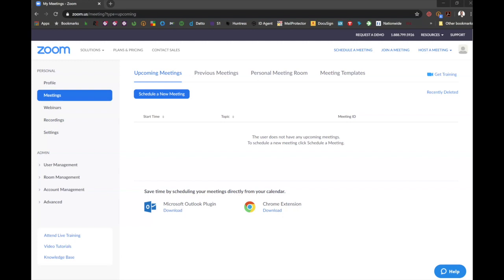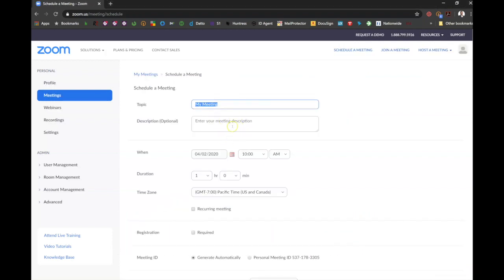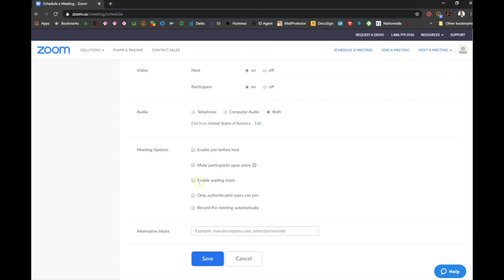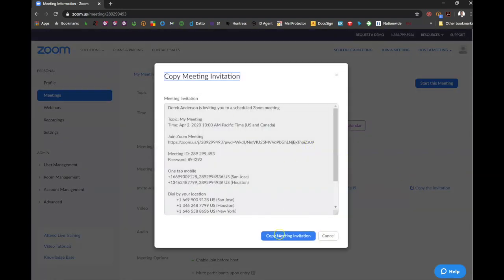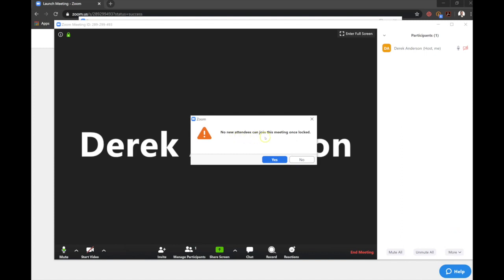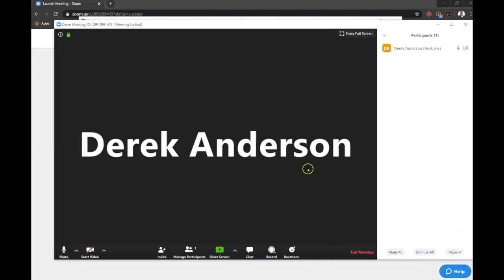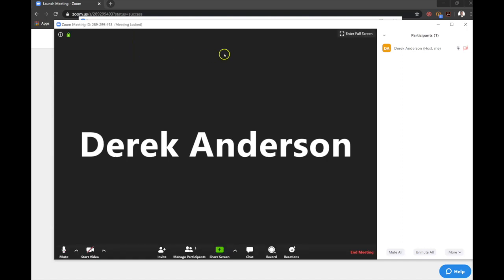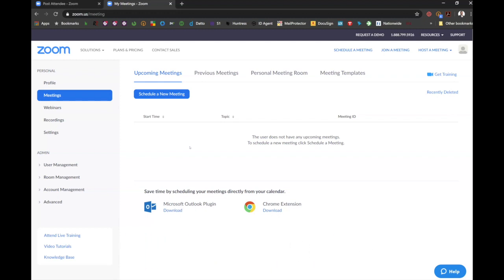How To Set Up Zoom: THE RIGHT WAY (Easy & Secure)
In this training video, we break-down the easy process of setting up a meeting and configuring settings to best fit your meeting preferences. However, due to the recent discoveries by the FBI, hackers, and cyber-criminals have abused the app & can hijack conferences and intrude.

Here are some simple practicals to ensure the confidentiality and safety of your meeting and help it be productive and safe.